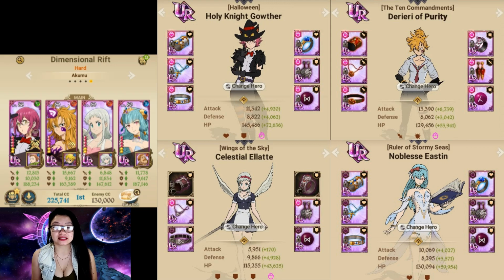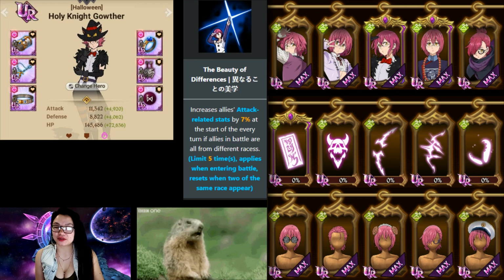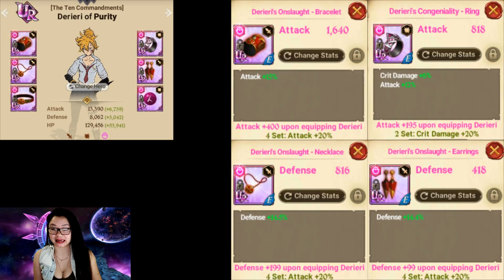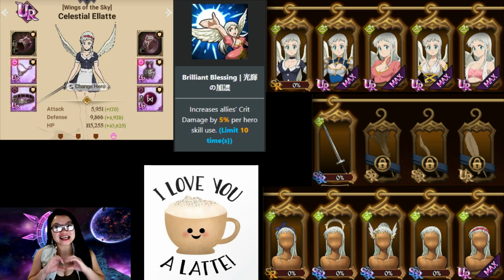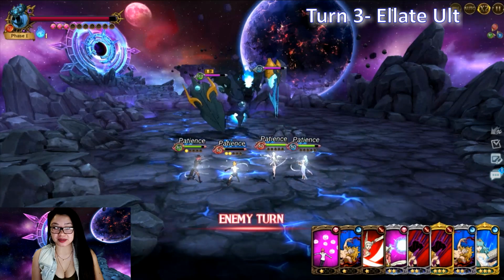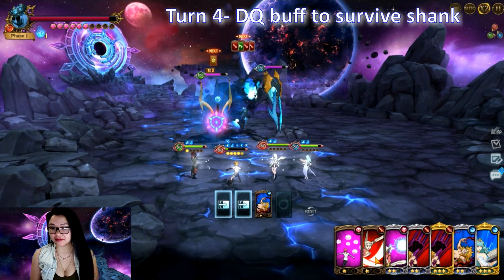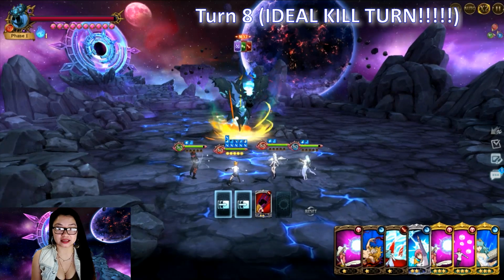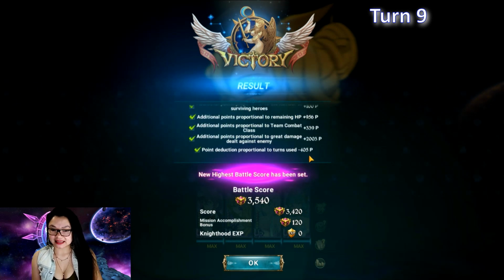Akumu Knighthood Boss Hard -Seven Deadly Sins: Grand Cross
Hi my Sins! Here is Ver.1 of Ellatte/DeriQueen strat on Akumu Hard. Thank you for your support! Audio fixed- mic coming tomorrow hehe

00:00- Intro
01:05- Team Strat Overview
04:08- G Gowther Equipment
05:05- DeriQueen Equipment
06:42- Ellatte Equipment
09:05- Eastin Equipment
10:14- Turn 1
11:39- Turn 3 (Ellate Ult)
13:14- Turn 5 (Deri Ult)
14:43- Turn 7 (Ellate Ult again)
15:15- Turn 8 (IDEAL KILL TURN)
16:00- Turn 9 (KILL CARDS ORDER)
16:56- Points